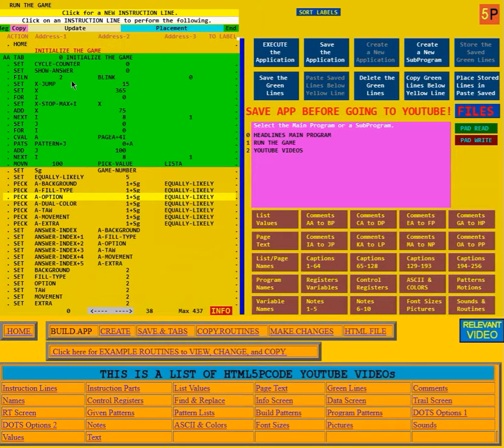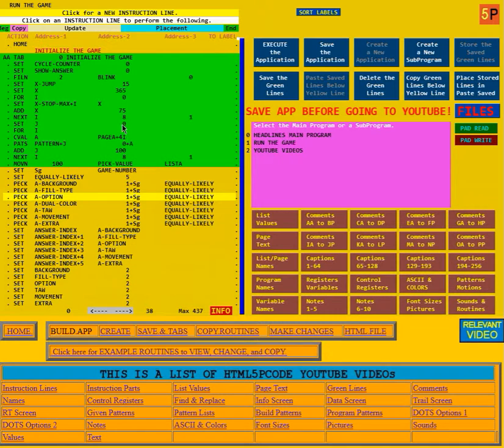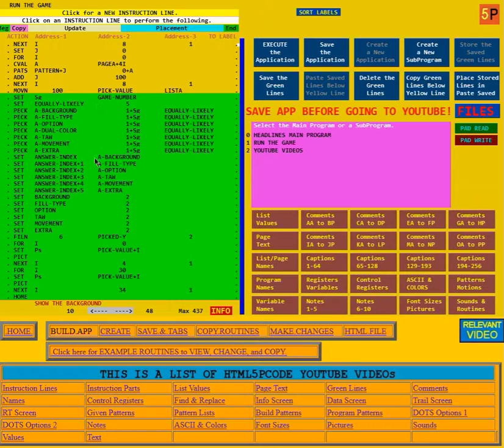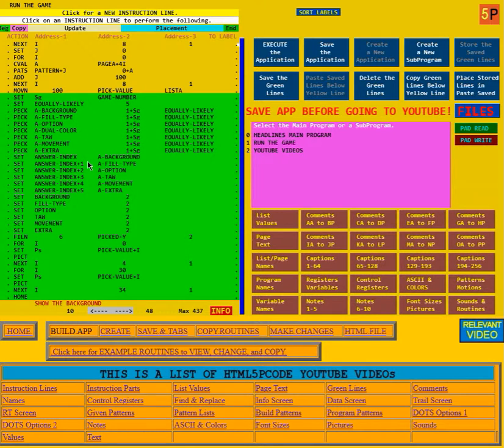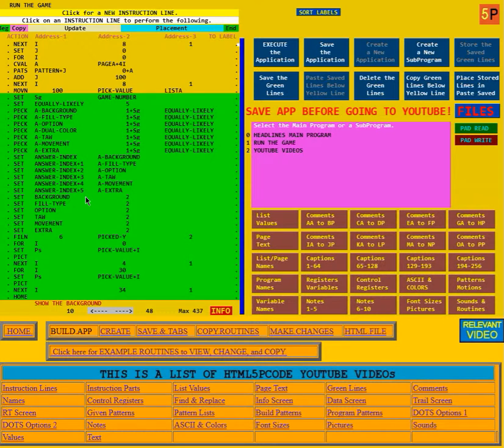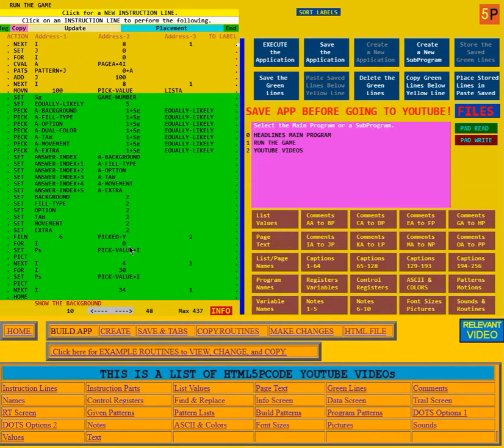HTML5PCODE HEADING ROUTINE 100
Headings Routine 100.